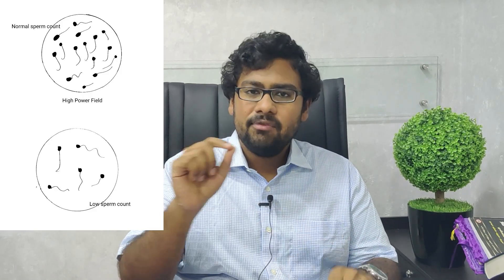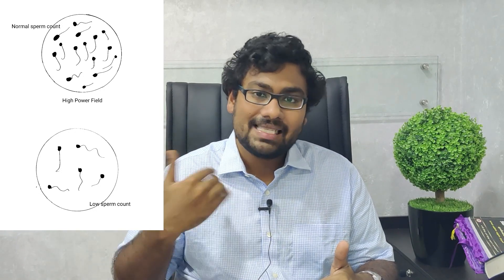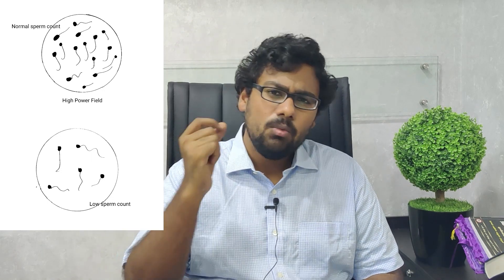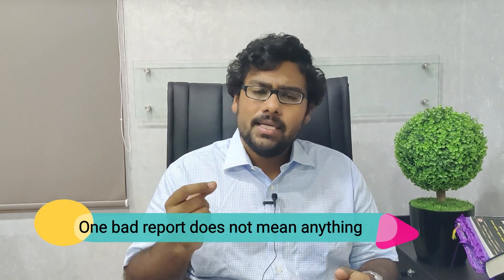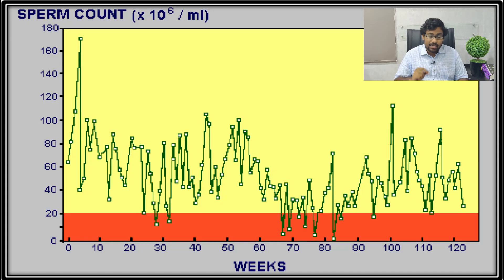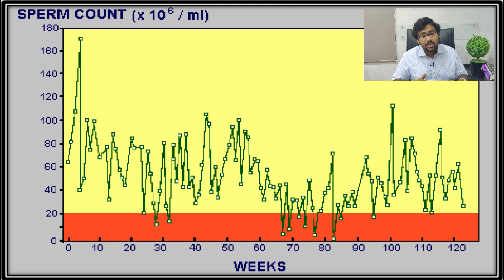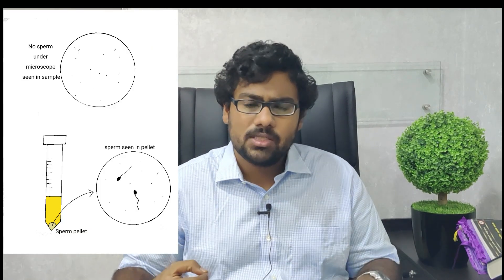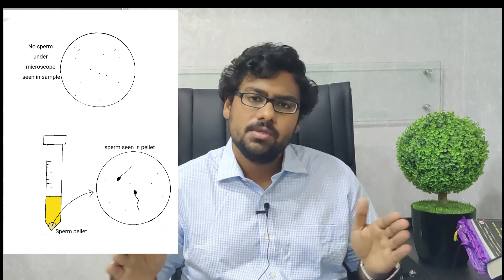Low sperm count causes, symptoms, diagnosis & treatment - Dr Shahs Clinic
Low sperm count causes, symptoms, diagnosis & treatment explained A-Z

In this video, I am going to tell you everything under the sun about the causes of low sperm count, low sperm count symptoms, low sperm count diagnosis and most importantly low sperm count treatment strategies that are commonly used.

What is low sperm count?
An individual is said to suffer from a low sperm count problem (also called Oligozoospermia), if his semen analysis or sperm test shows a sperm count less than 15 million per ml. This is as per the WHO 2010 andrology laboratory guideline values. An important point to remember is that this diagnosis is not based on sperm count values from a single semen analysis report. This essentially means, 2 or 3 reports should consistently show low sperm count for a diagnosis of low sperm count to be made. More importantly, what we see in our clinic is that, when patient present to clinic with low sperm count problems, a repeat testing frequently reveals normal values. So, therefore, do not jump to a conclusion that you are suffering from a low sperm count based on a single report. The sperm count values for a single fertile male can range from zero all the way upto 120 million/ml. This was based on a study that looked at over 120 samples from a single fertile father. This phenomenon is called as a 'natural variation in semen parameters'

What are the different categories of low sperm count problems?
Medically there are 3 different categories of oligozoospermia (or low sperm count problems). They are categorized based on the range of sperm count estimates.

1. Severe Oligozoospermia : which means the mans sperm count ranges from "occasional motile or immotile sperm cell seen" to 5 million sperms/ml

2. Moderate Oligozoospermia: which means the mans sperm count ranges from 5 million/ml to 10 million/ml

3. Mild Oligozoospermia: which again means the mans sperm count ranges from 10 million/ml to 15 million/ml. Treatment strategies of course is different for each category of low sperm count problems.

4. In another condition called 'Cryptozoospermia' the sperm is not seen in the neat sample, but only in the centrifuged pellet. Of all categories of low sperm count issues, cryptozoospermia is the worst!.

What are the symptoms of low sperm count?
In most patients there are no symptoms of low sperm count. Most patients are quite healthy. However, in a small proportion of patients some low sperm count signs and symptoms include

b. Less semen volume
c. Decreased male pattern of body hair distribution
d. Decreased erectile function

What are the causes of low sperm count?
The causes of low sperm count can technically be divided into

1. Lifestyle causes 2. Environmental causes and lastly 3. Medical causes of low sperm count

Lifestyle causes of low sperm count problems include disturbed sleep, smoking, alcohol, drug use, no exercise, working with the laptop in the lap, taking constant hot water baths can all cause low sperm count

2. Environmental Causes of low sperm count include heat exposure, radiation exposure, occupational exposure in case of arc welders, X-Ray technicians and other workers who expose themselves to radiation in general. Farmers with excessive pesticide/chemical exposure also face similar issues

3. Medical causes of low sperm count include hypogonadotrophic hypogonadism, testicular failure, Klinefelters syndrome, genetic conditions like Y-Chromosome microdeletion, undescended testis, On-going testicular failure, use of certain medications (over 250 commonly used medicines actually impair sperm count). Sexually transmitted diseases like chlamydia and gonorrhea can also cause severe male infertility issues by blocking the sperm transit pathway. There are numerous other causes.

Low sperm count treatment options
The treatment for low sperm count actually depends on the cause of low sperm count. Globally low sperm count treatment options include
1. Lifestyle changes
2. Food habit changes
3. Correcting hormonal deficits
4. Treating STD's
5. Medical therapy with Hormonal medications
6. IUI
7. ICSI (in specific scenarios only)

Ultimately a proper diagnoses of low sperm count along with its causes helps choose a right treatment.

Please share with all your friends and loved ones